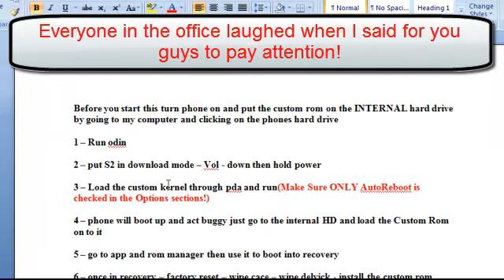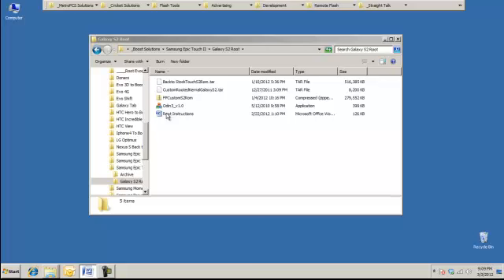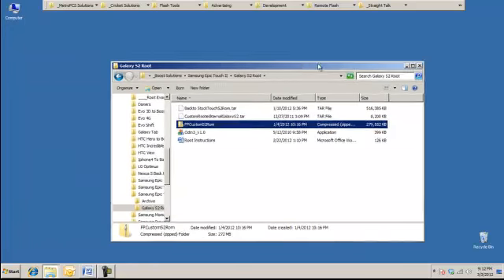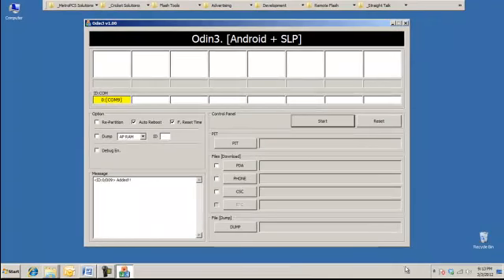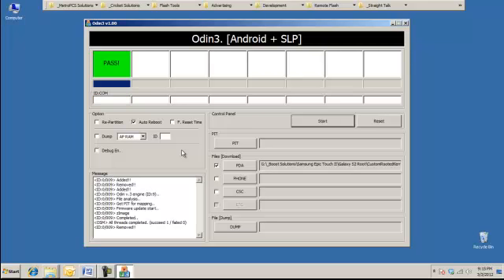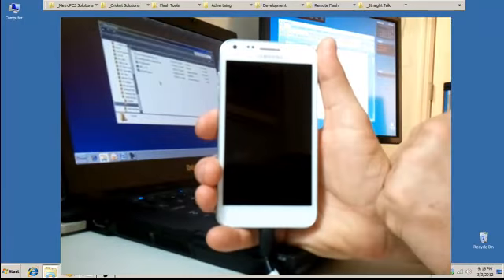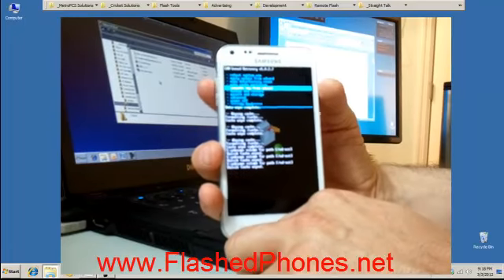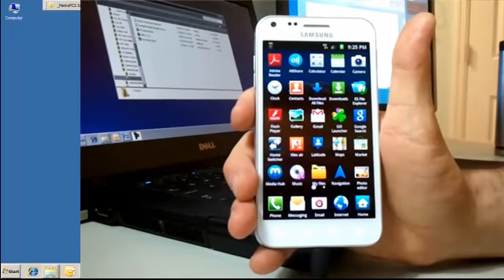Root Samsung Galaxy S2 CDMA Version ONLY!!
This video is for advanced flashers

That being said anyone can benefit from it just please watch the video several times before attempting this if you have never done it before

This video is for rooting the Samsung Galaxy Touch S2 From Sprint CDMA ONLY!

We run a kernel from a European GSM S2 onto this (At which point most of the functionality of the phone is lost) and then use the custom recovery it provides to run a rooted CDMA rom back to the phone

We flash everything including iPhones!

We flash to:
Boost Mobile
Straight Talk
Cricket
MetroPCS
PagePlus